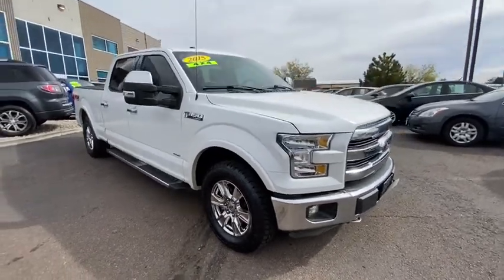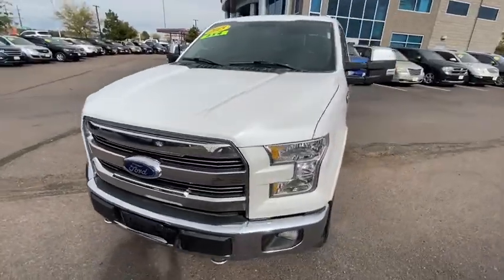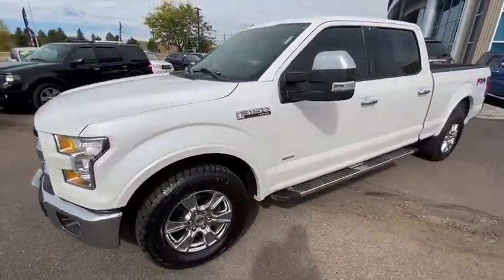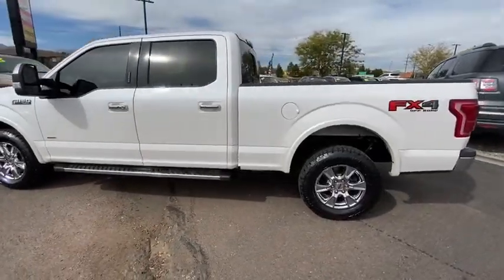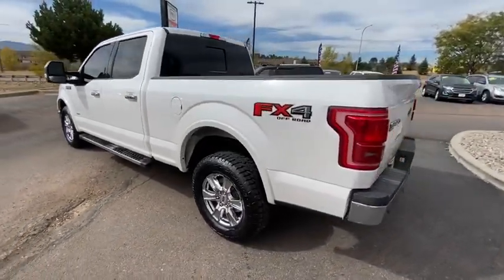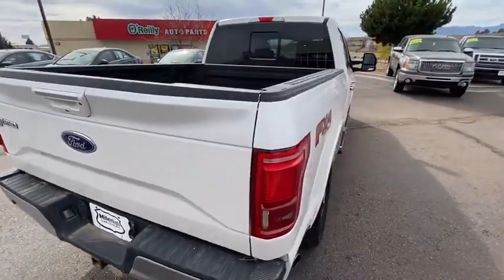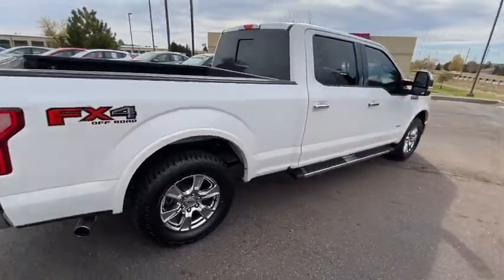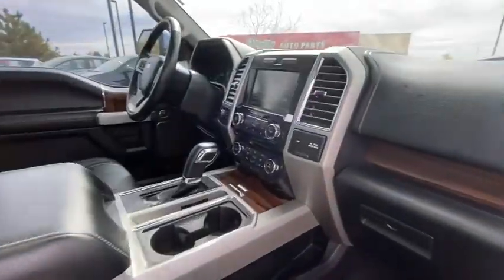2015 Ford F-150 Colorado Springs, CO PD42920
Used 2015 Ford F-150 available in Colorado Springs, Colorado at Mile High Car Company.

1480 Ainsworth St.